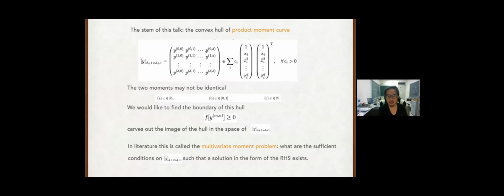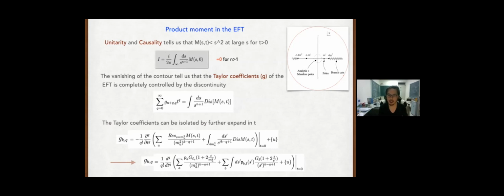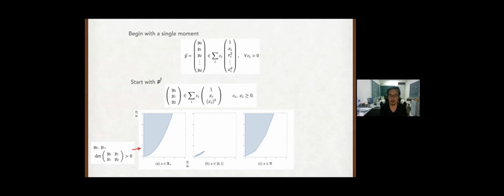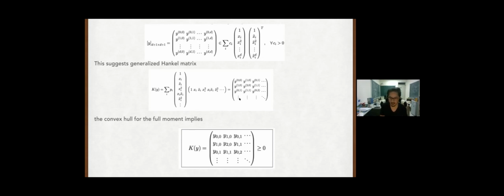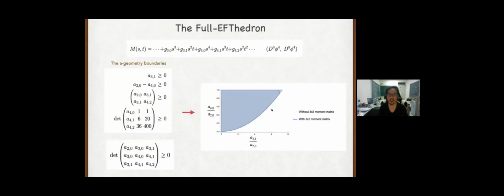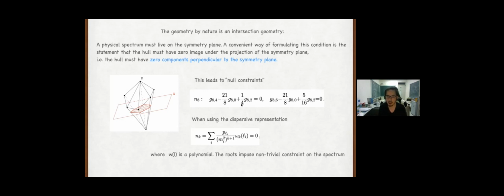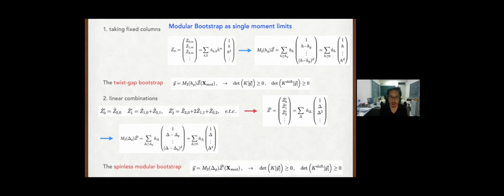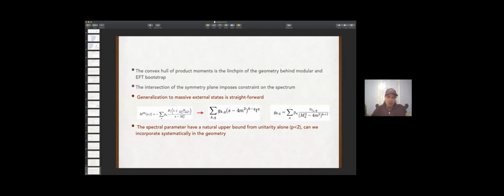The boundaries of bi variate moments 'Carving out the space of EFThedron and modularhedron'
By Yu-tin Huang (Natl. Taiwan U. and NCTS)